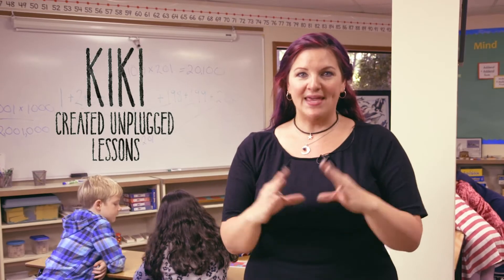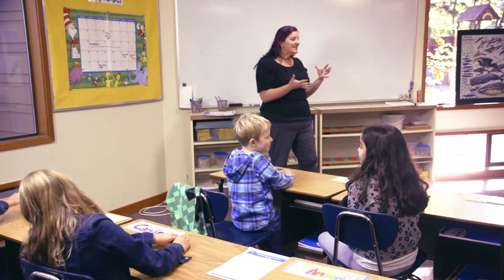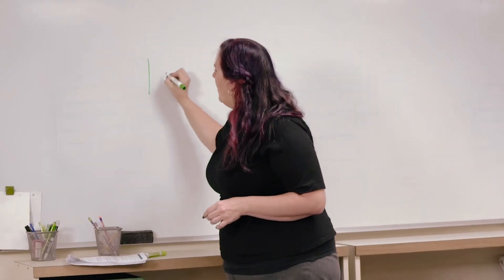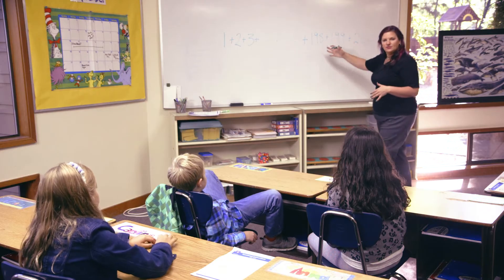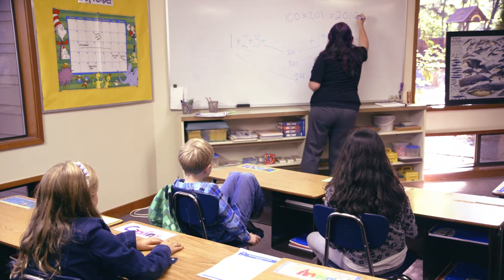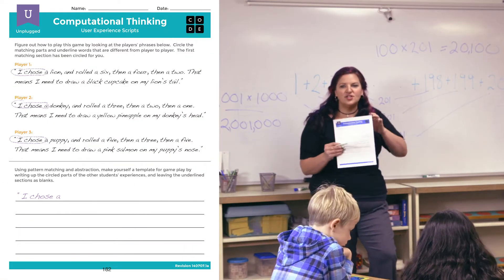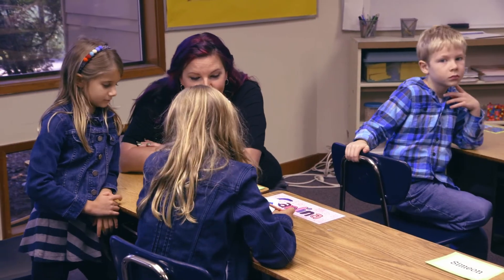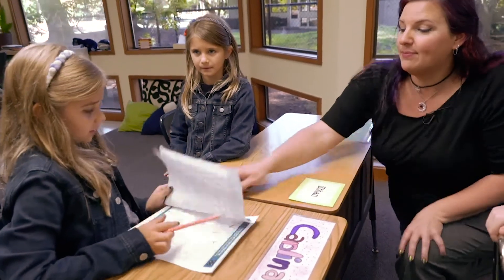Unplugged Lesson in Action - Computational Thinking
This brief video provides an overview and model for teachers who wish to deliver the Computer Science Fundamentals Unplugged activity, Computational Thinking.

Find the lesson plan here and deliver this fun and engaging lesson yourself

Learn how to deliver the entire CS Fundamentals curriculum through this online professional development for teachers